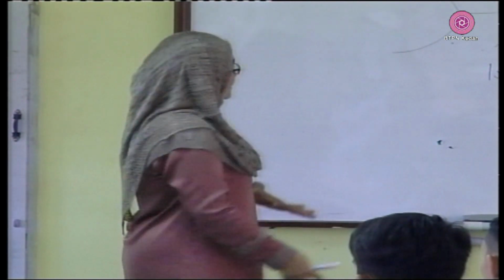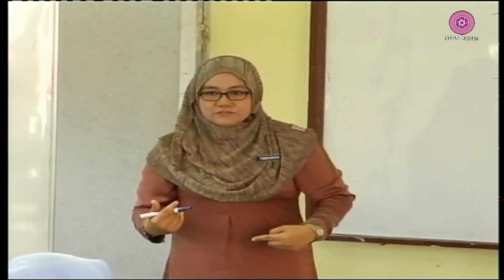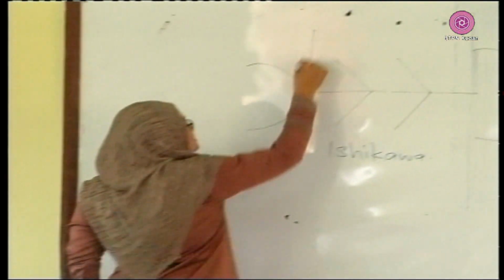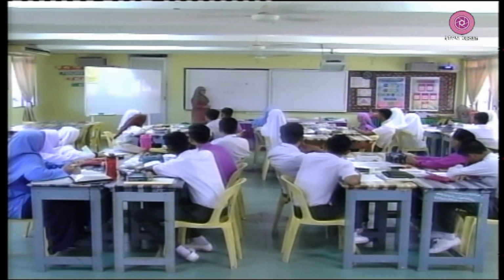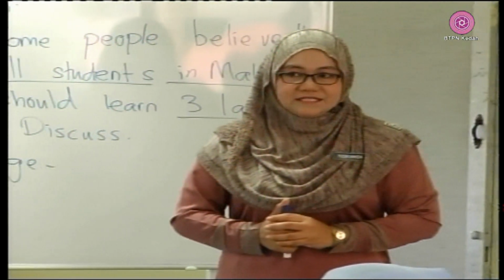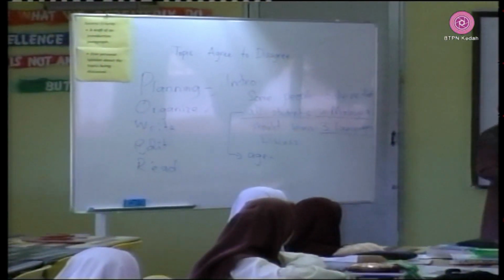PAK 21 - BAHASA INGGERIS TINGKATAN 5 SMK PAYA KEMUNTING JITRA KEDAH